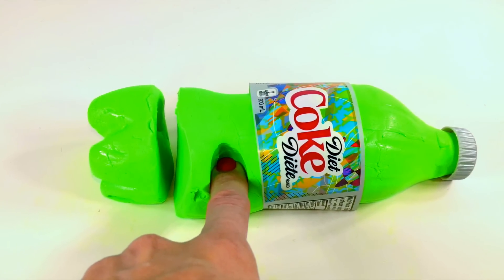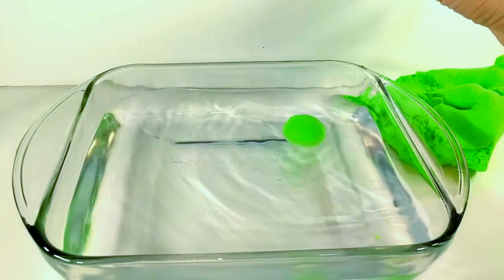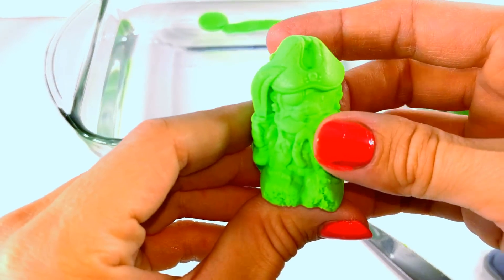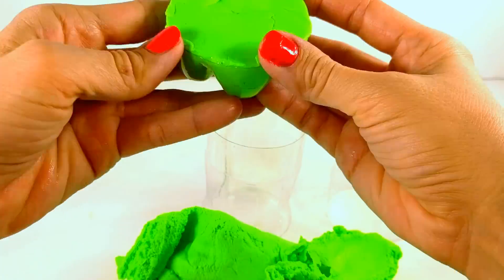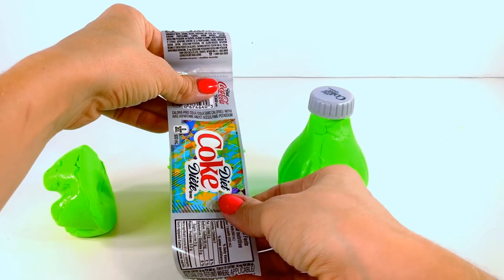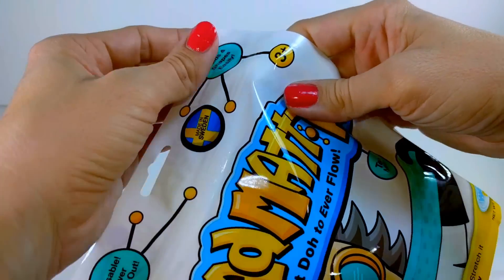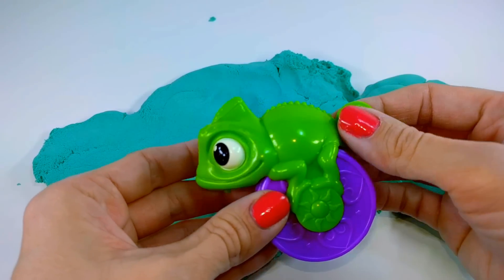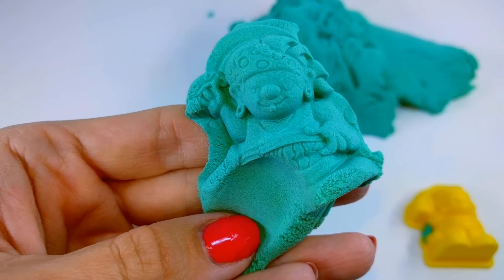DIY:How to make FLOATING Kinetic Sand Coke Bottle! AND, MAD MATTER: Smartest Doh to ever Flow!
Hi! We’re Happy Toy Time! Thanks for taking the time to watch one of our DIY videos! We love to make fun stuff to play with, Like Slime, Silly Putty, Bouncy Balls EOS and so much more! We love all of our subscribers, and can’t wait to hear from you!

Please feel free to write suggestions in the comment section of videos you would like to see! Thanks so MUCH!!!

Oi! Estamos Happy Time Toy! Bem-vindo ao nosso canal! Obrigado por tomar o tempo para assistir a um dos nossos vídeos de DIY! Gostamos de fazer coisas divertidas para brincar, como Slime, Silly Putty, Bouncy Balls EOS e muito mais! Por favor, como, comentar e subscreva a meu canal! Nós amamos todos os nossos assinantes, e não posso esperar para ouvir de você!

Por favor, sinta-se livre para escrever sugestões na seção de comentários dos vídeos que você gostaria de ver! Muito obrigado!!!

こんにちは！私たちはハッピー玩具の時間です！私たちのチャンネルへようこそ！私たちのDIYビデオのいずれかを見るために時間を割いていただきありがとうございます！私たちは楽しいと遊ぶもの、同様にスライム、シリーパティー、弾むボールEOSおよびそんなに多くを作るのが大好き！ 、コメント、私のチャンネルに加入するようにしてください！私たちは、加入者のすべてを愛し、あなたから聞くのを待つことができません！

あなたが見たい動画のコメント欄での提案を書くこと自由に感じなさい！本当にありがとう！！！